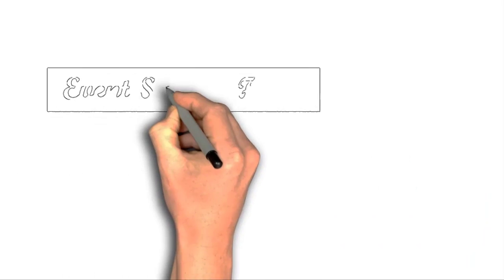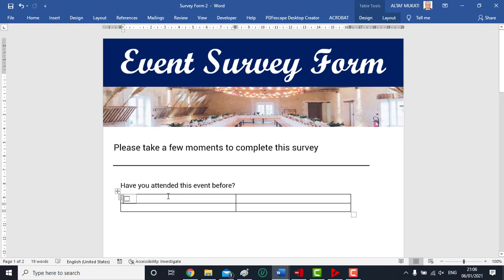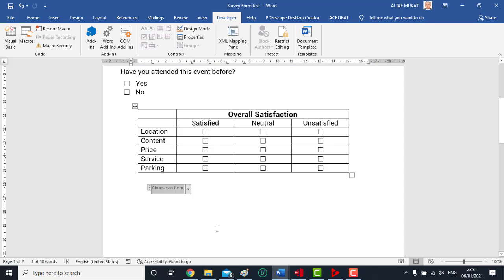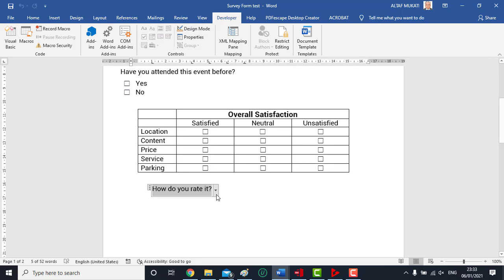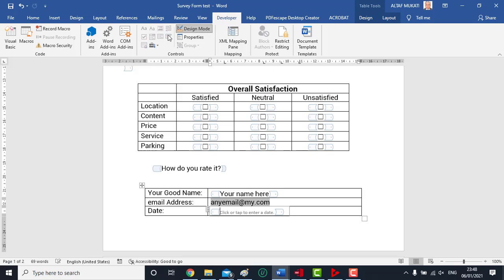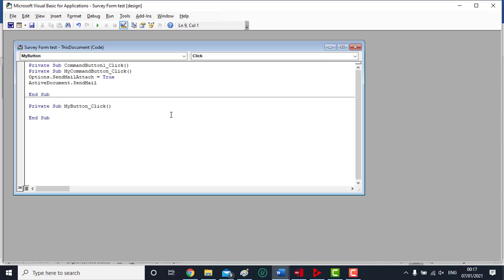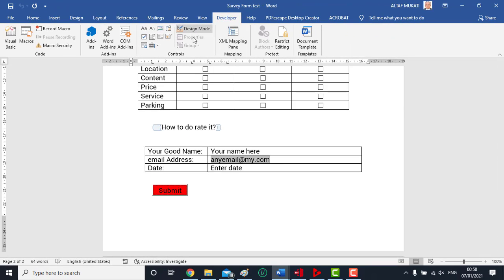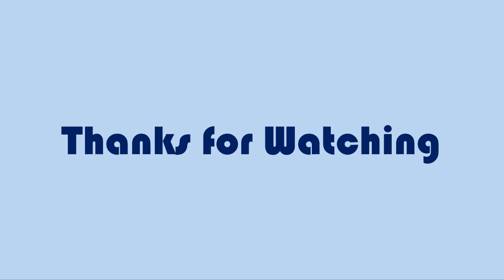Add submit button in Word | How to make fillable form in Word? | Knowledge & Entertainment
How to CREATE FORM with SUBMIT BUTTON in Microsoft Word. Add a submit button in Word formwithsubmitbutton.
Create a fully customizable fillable form fillableform with a submit button in Microsoft Word easily. Follow the step-by-step tutorial from titles, form boxes, tick boxes, and headings. You can find out how to align and insert all the elements you need to create a form you can send to anyone.
Forms of different types, such as survey forms, assessment forms, or even you can make examination papers. Through the drop-down feature and through checkboxes, you can create MCQ types of question papers.